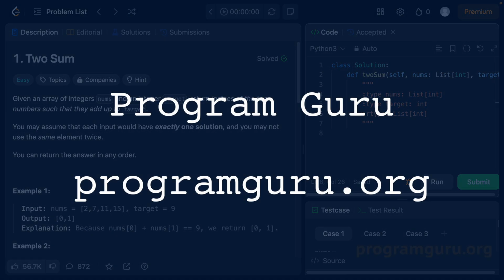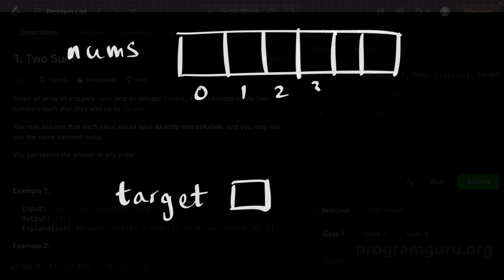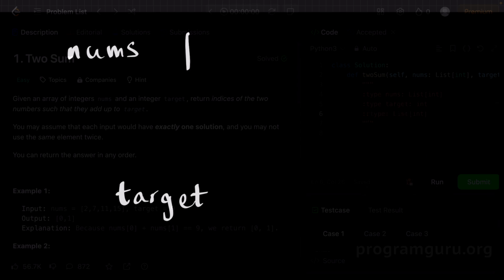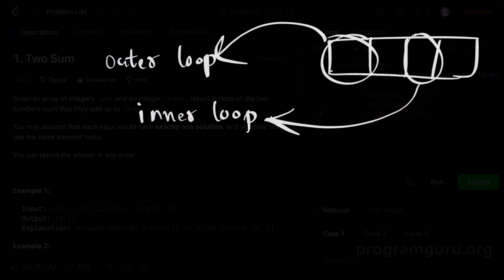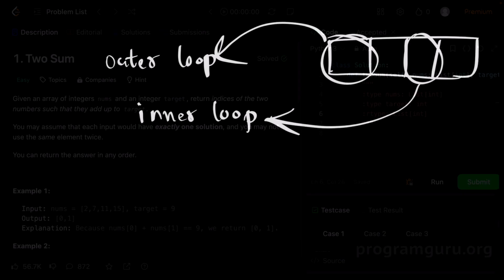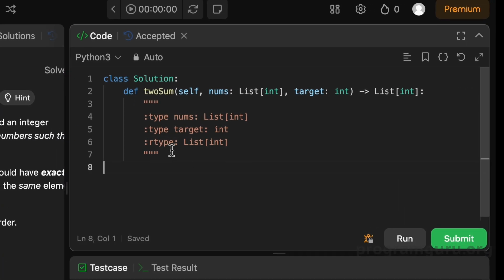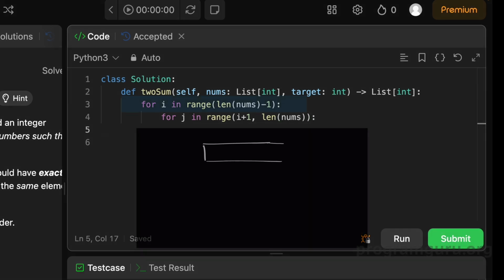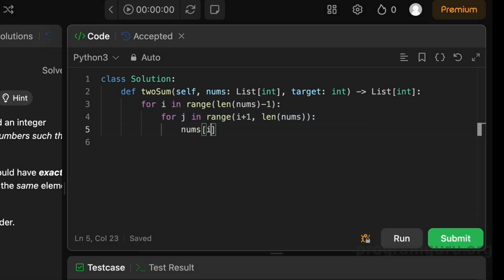1 two sum 1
In this video, you shall see how to solve the 1. Two Sum leetcode problem using nested for loop. Although not the better approach in terms of time complexity, this video is for budding programmers to get started with leet code, and solving the Two Sum problem with ease and get an Accepted solution.